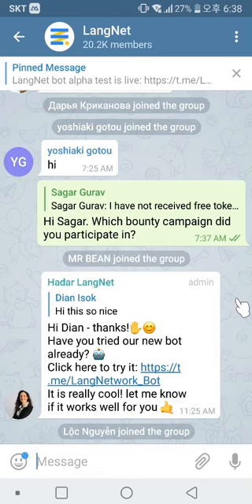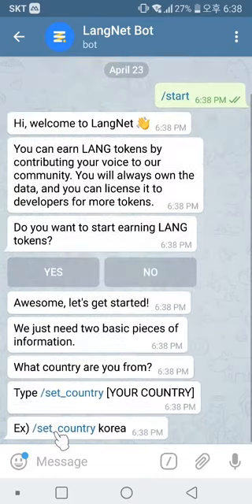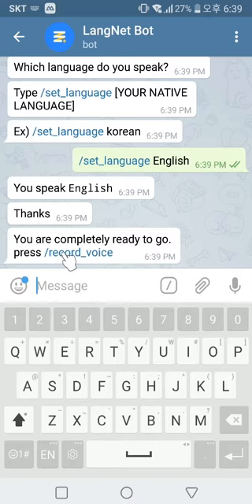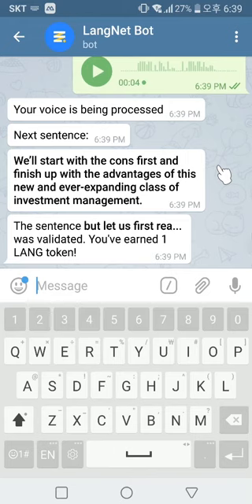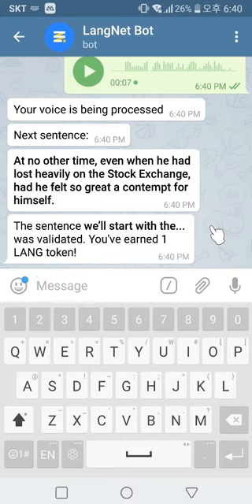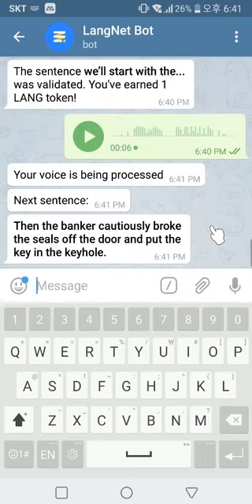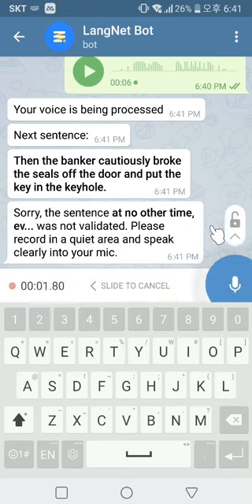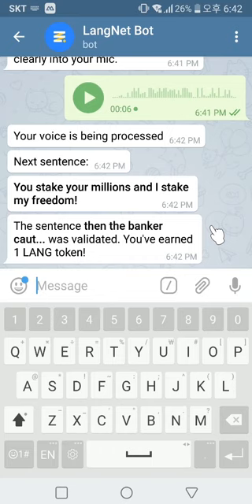Record your voice and earn LANG tokens | 🤖 LangNet Telegram bot 🤖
Record your voice through the LangNet Telegram bot and earn LANG tokens!

No sign ups required - you just have to follow the instructions in the video to earn your LANG tokens.